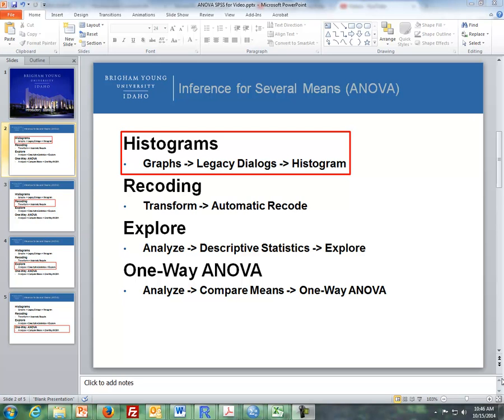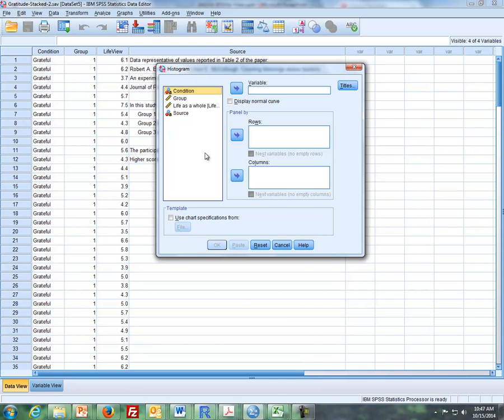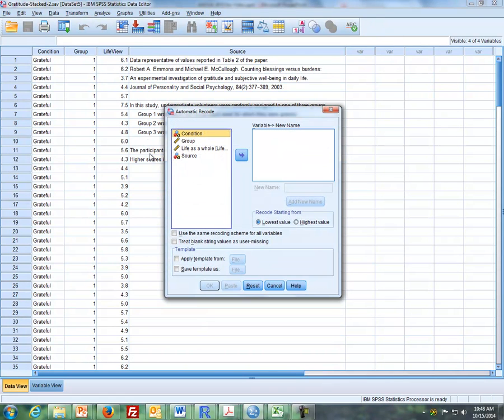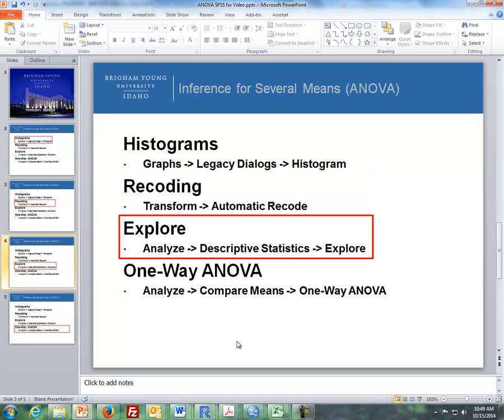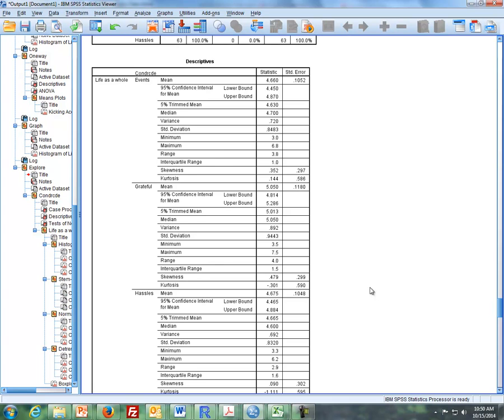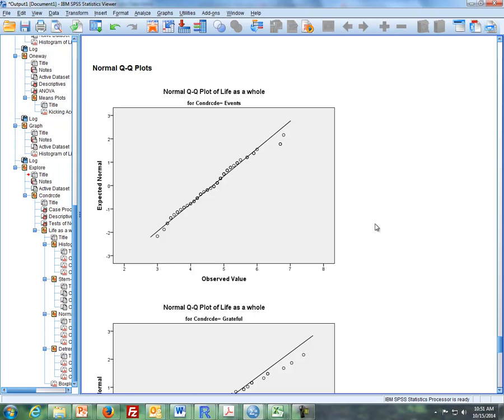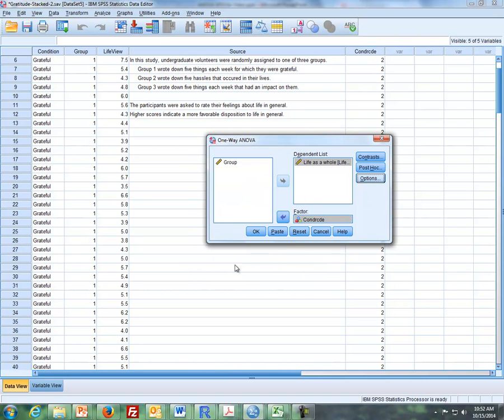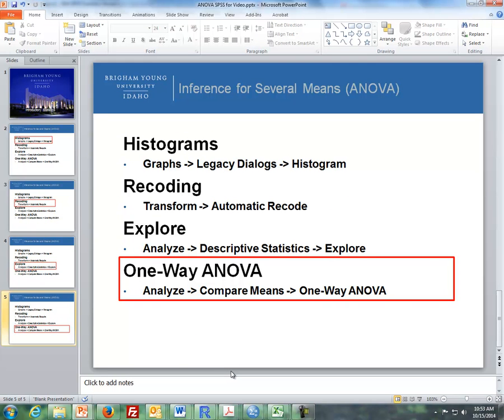Lesson 14 SPSS new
SPSS for One Way ANOVA